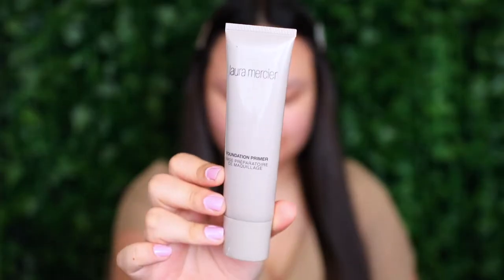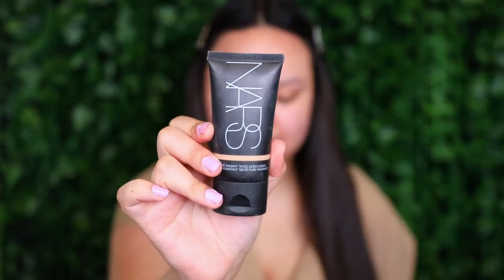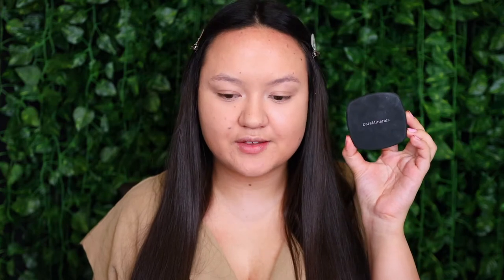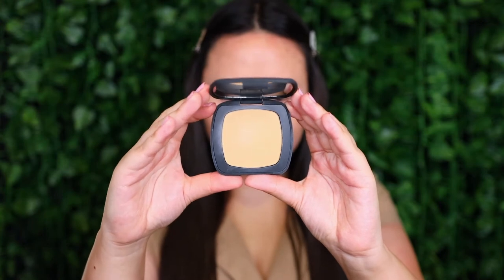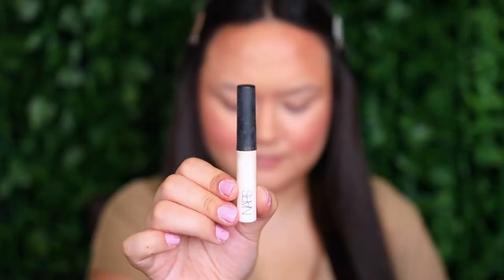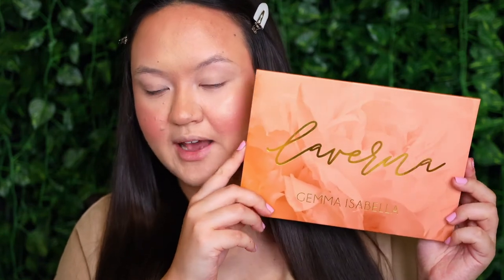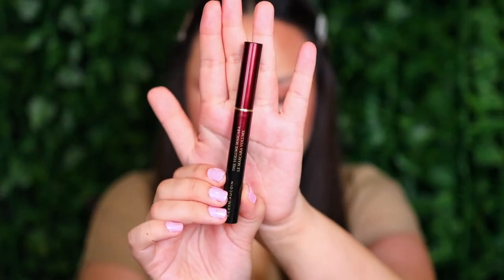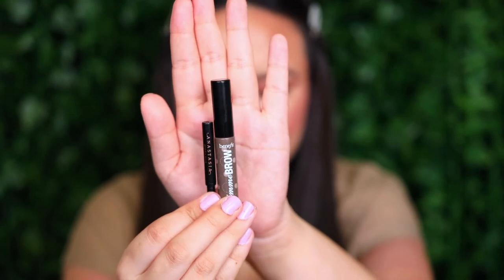FULL FACE OF MY 2020 YEARLY FAVOURITES! ✨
👇🏼 *READ FOR MORE INFORMATION & PRODUCT LIST* 😊👇🏼

Today’s video was so much fun to film, because today I'm using all of my favourite products from 2020 in one look! These are all products that I have discovered and rediscovered in the year of 2020! I'm so happy with the way the makeup turned out, so let me know if you recreate this look, and feel free to tag me in your photos!

To hear a little bit more about the products I'm using in this video, here's a link to my last video, which was my 2020 YEARLY FAVOURITES!

I hope you guys enjoyed this video, if you did then please leave me a 'like', comment any requests or anything down below and subscribe to be notified of my future videos :) Further information for the products I can find are down below :)

🔥 Products Mentioned: 🔥

LAURA MERCIER Foundation Primer (Old Formula)

NARS COSMETICS Pure Radiant Tinted Moisturiser - “Light 2 Alaska”

NARS COSMETICS Radiant Creamy Concealer - “Light 2 Vanilla” & “Medium 1 Custard”
NARS COSMETICS Soft Matte Complete Concealer - “Medium 1 Custard” & “Medium 1.5 Macadamia”

P O W D E R ⋆
BAREMINERALS Bareskin Perfecting Veil - “Light To Medium”
BAREMINERALS Ready SPF 20 Foundation - "R270 Golden Medium”

C O N T O U R ⋆
STILA COSMETICS Stay All Day Bronzer For Face & Body - "Medium"

B R O N Z E R ⋆
CHANTECAILLE La Sirena Bronzer Highlighter Duo

H I G H L I G H T ⋆
DOSE OF COLORS Desi x Katy Highlighter - "Fuego"

DOSE OF COLORS Mint For You Blush - "Amazemint"

BENEFIT COSMETICS Gimme Brow+ Volumizing Eyebrow Gel (Old Packaging) - "Medium/Deep"

NARS COSMETICS Smudge Proof Eyeshadow Base
GEMMA ISABELLA COSMETICS Laverna Eyeshadow Palette
DOSE OF COLORS Desi x Katy Friendcation Eyeshadow Palette

TOO FACED COSMETICS Sketch Marker Liquid Art Eyeliner - "Too Glam To Give A Damn"

M A S C A R A ⋆

GEMMA ISABELLA COSMETICS "Main Bae" Eyelashes

STILA COSMETICS Shape & Shade Custom Contour Duo - "Deep"
DOSE OF COLORS Matte Liquid Lipstick - "Supernatural"
DOSE OF COLORS x Mickey Mouse Lip Gloss - "One And Only"

S E T T I N G  S P R A Y ⋆
URBAN DECAY x MECCALAND All Nighter Setting Spray - “Summer Solstice”

🌙 Upcoming Videos: 🌙
First Impression & Demonstration - HOT TOOLS Black Gold Volumiser!

🌟 MORE?

👉🏼 UNBOXING My ENTIRE Upgraded Filming Set Up! SET UP & Transform My Filming Space! - Step By Step! 2/2